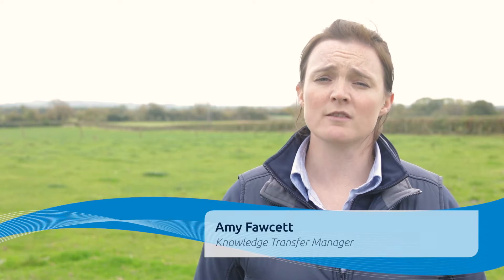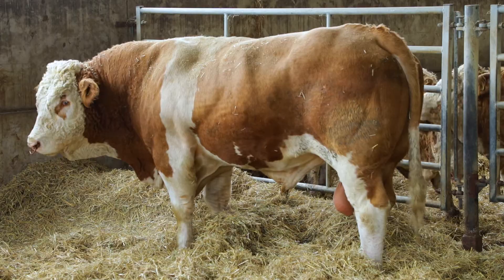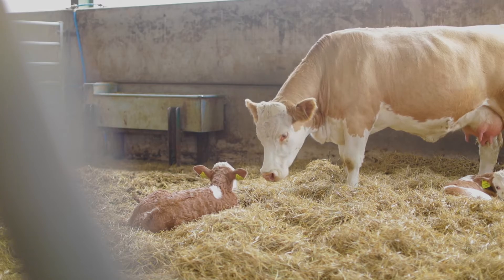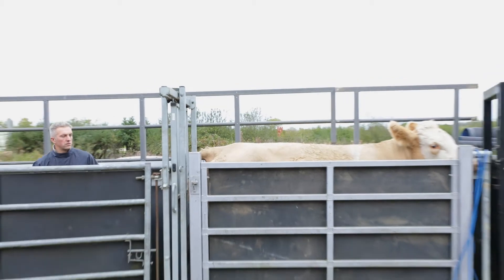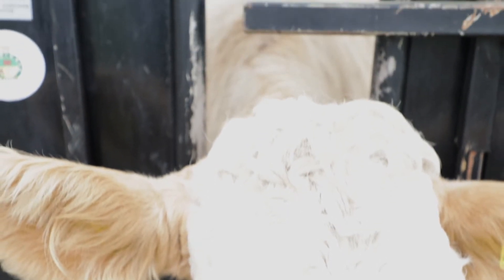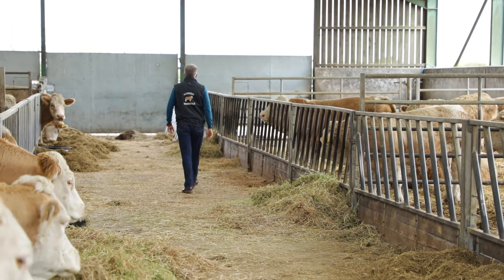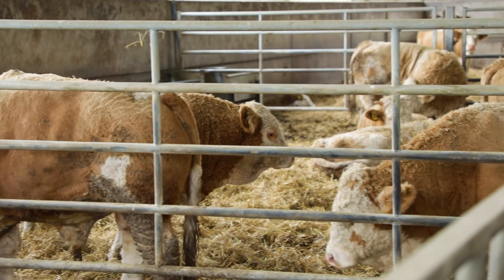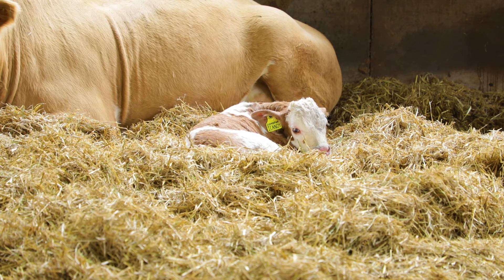DIY AI course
AHDB Beef & Lamb is funding another round of DIY artificial insemination (AI) courses for suckler producers with more than 30 breeding females. James Shouler, a suckler producer from Oxfordshire, attended a course in 2017. Here he talks about the benefits of being able to perform AI on his herd.